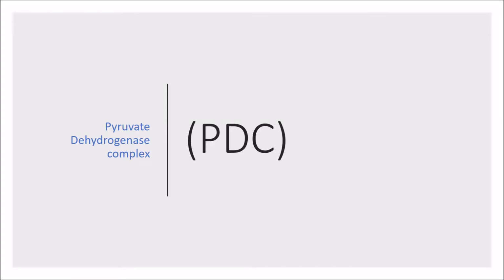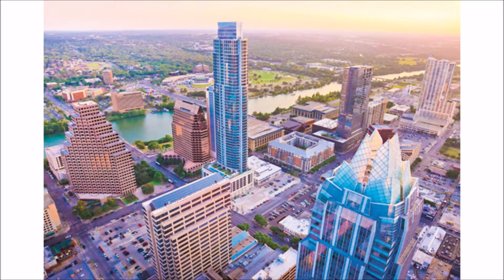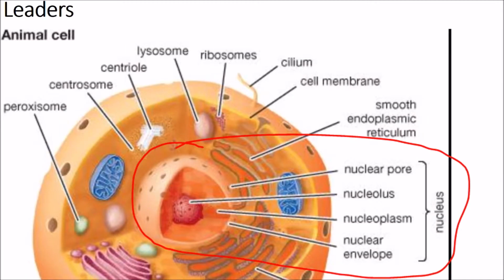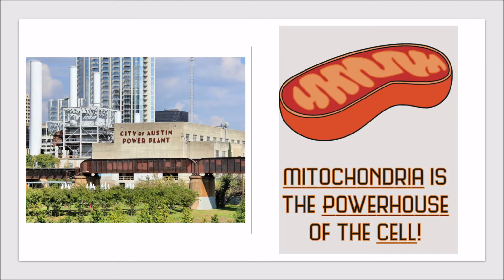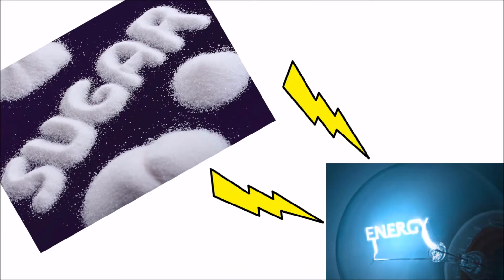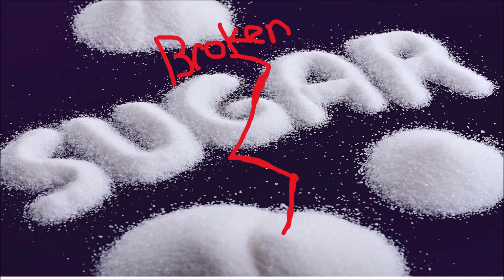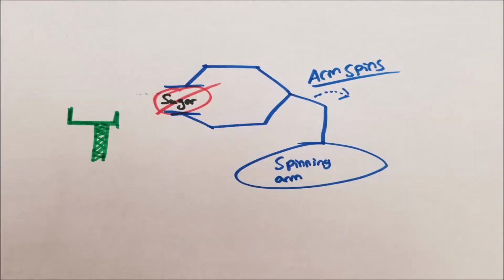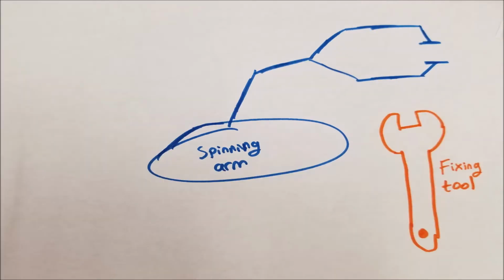PDC Summary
The overall summary of the pyruvate dehydrogenase complex